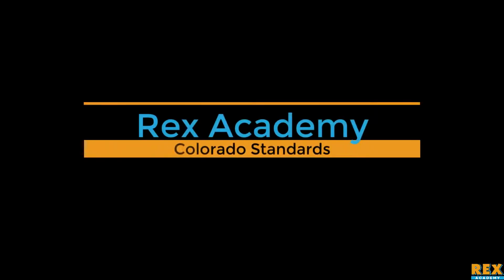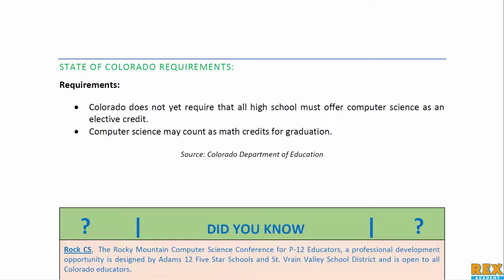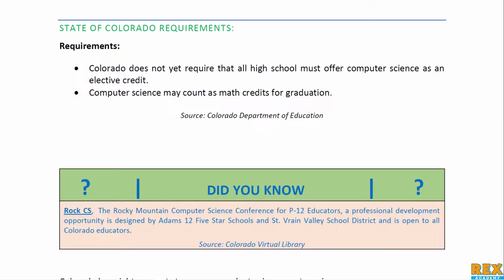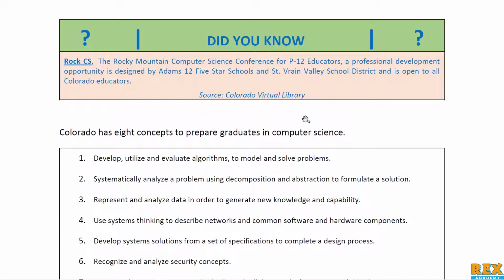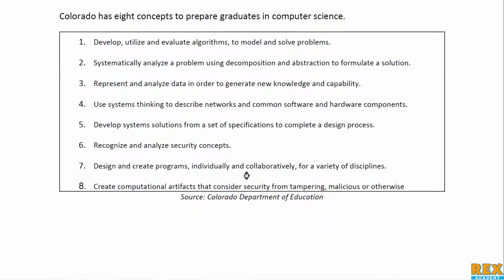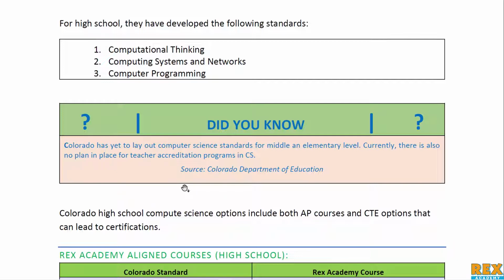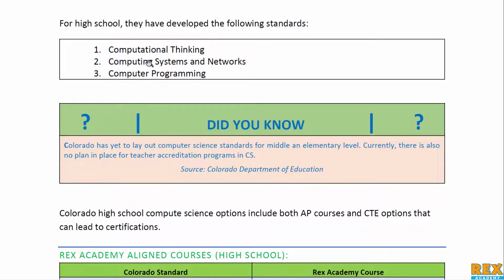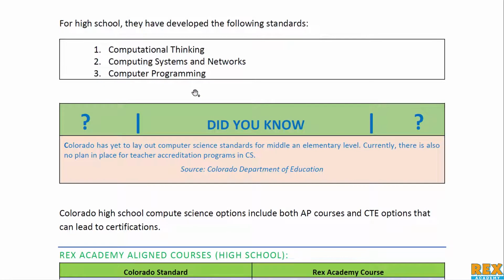Colorado Standards | Rex Academy